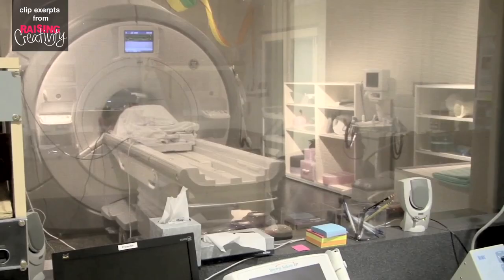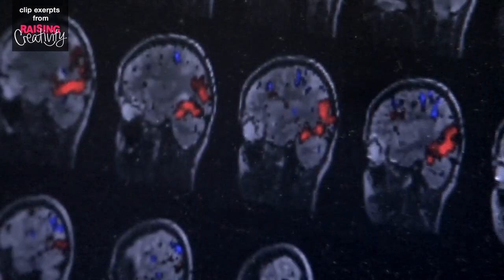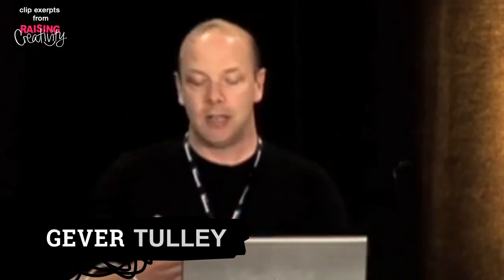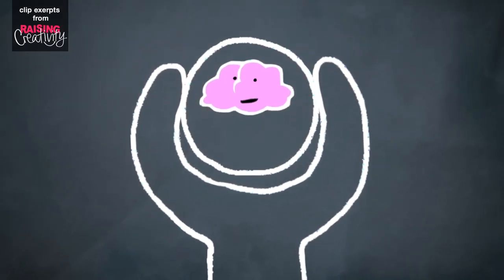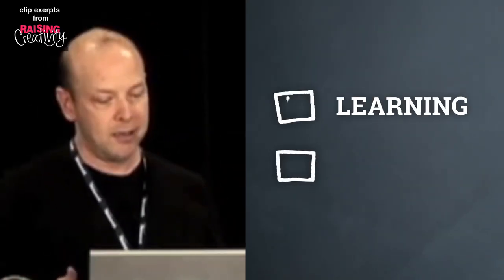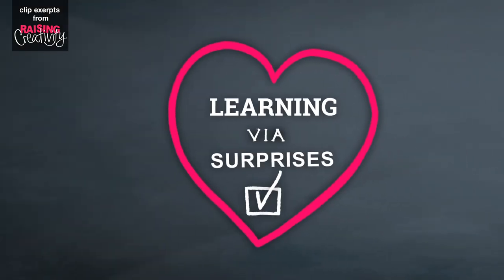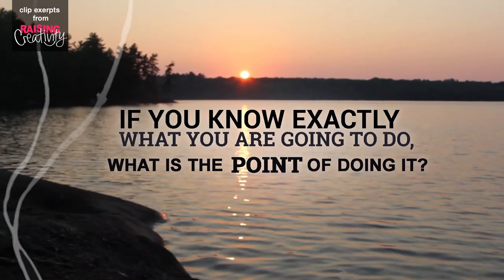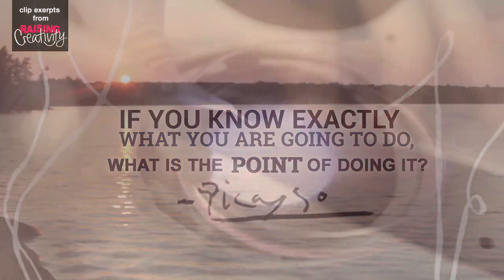This is your brain on CREATIVITY!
Ever wonder why it feels good to be creative?
fMRI tests show we receive our highest dopamine doses during the discovery phase of learning. When you are creating, you are constantly discovering new things with every brushstroke and every move you make! A discovery is a surprise (something unexpected) that is usually productive in terms of creativity. Be open to what may be, and you will be pleasantly rewarded!